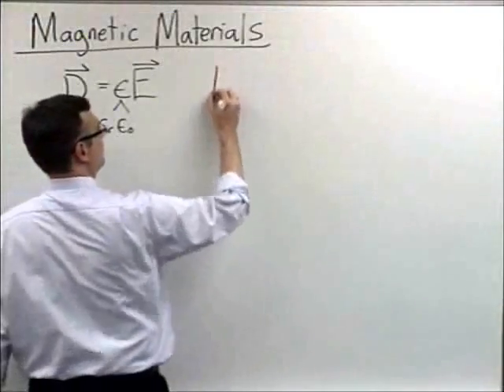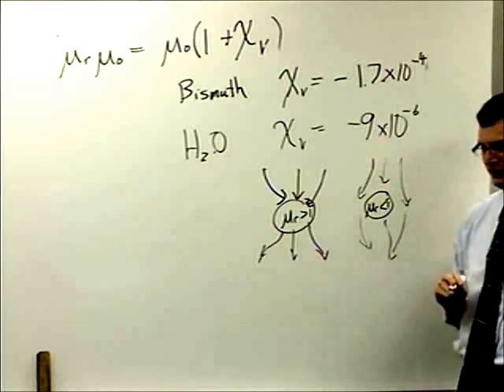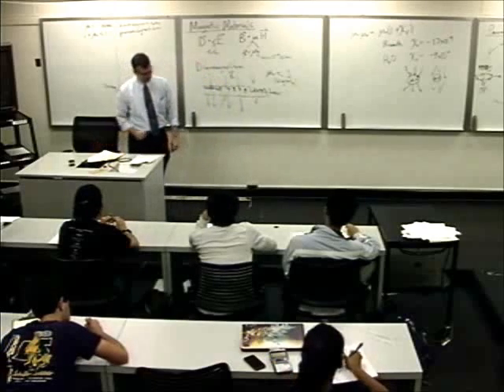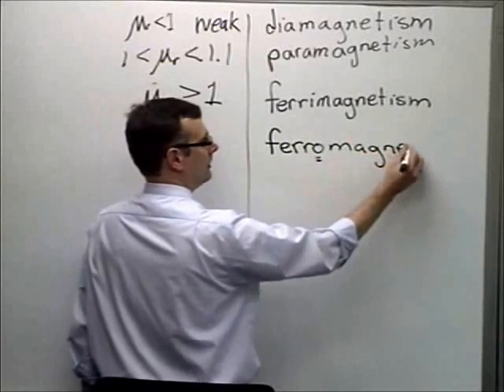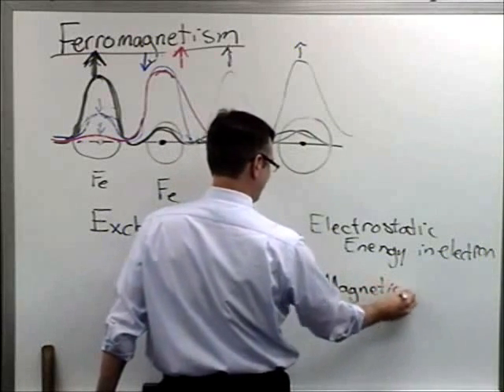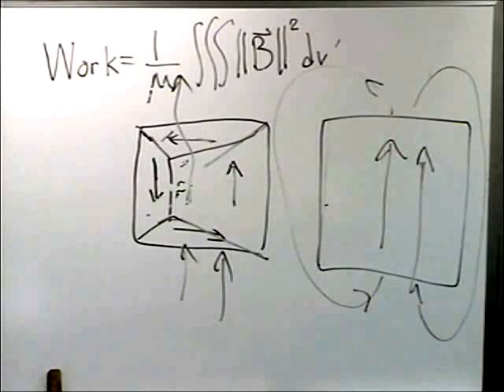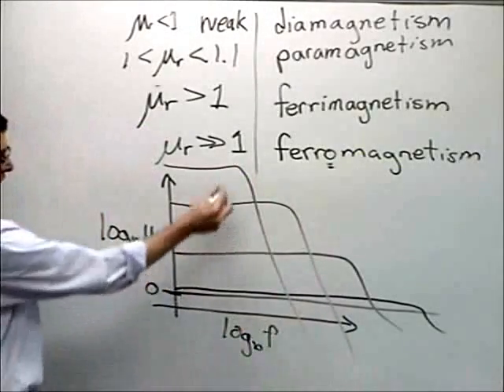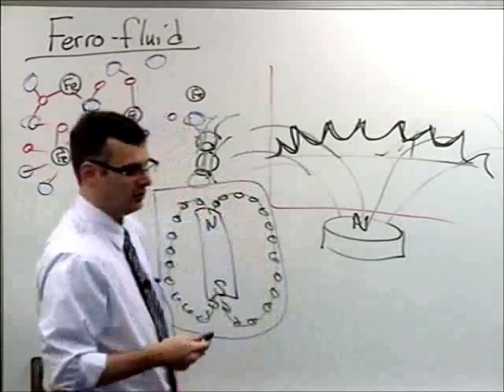MSF07: Magnetic Materials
An overview of the many different forms of magnetic materials, contrasting permeability strength with frequency response.